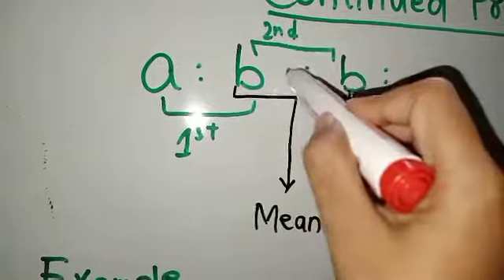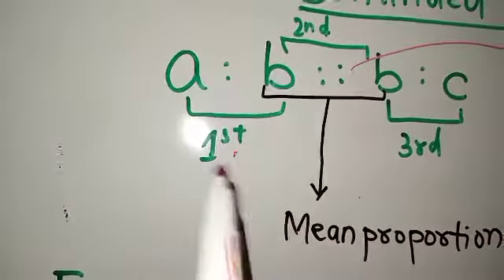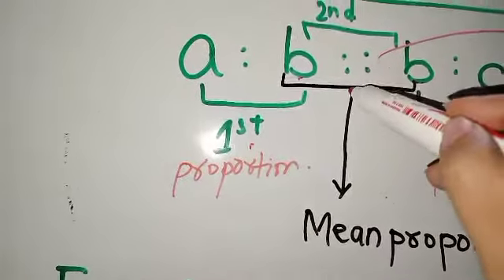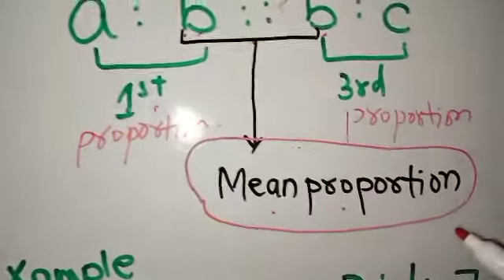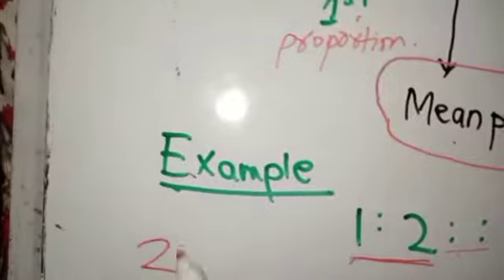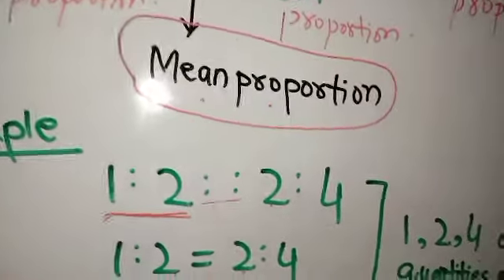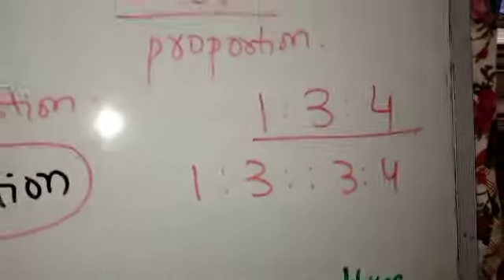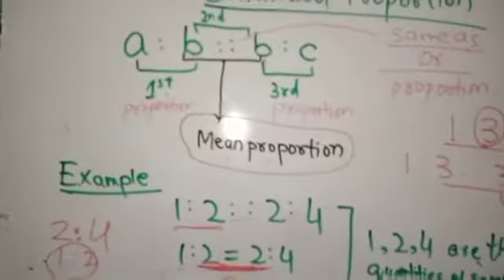Continued Proportions Class 7